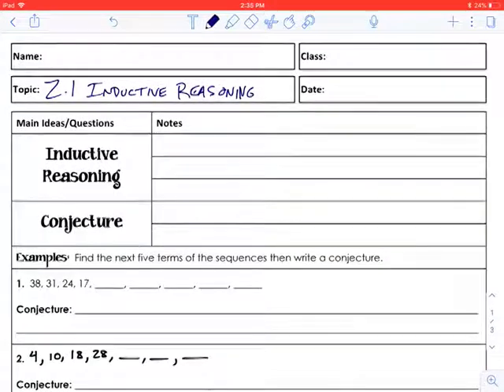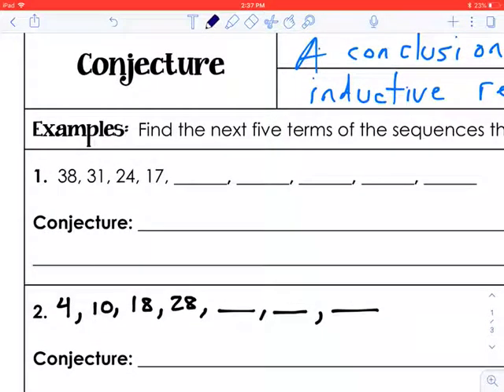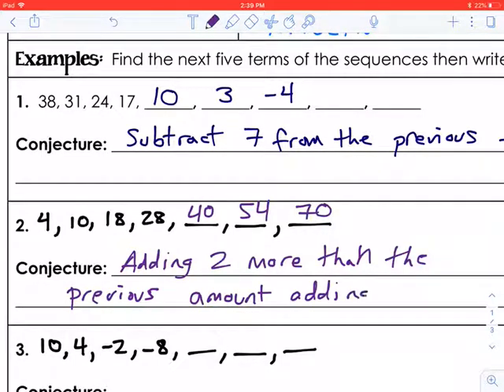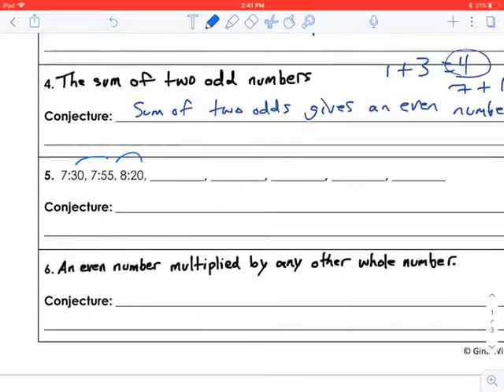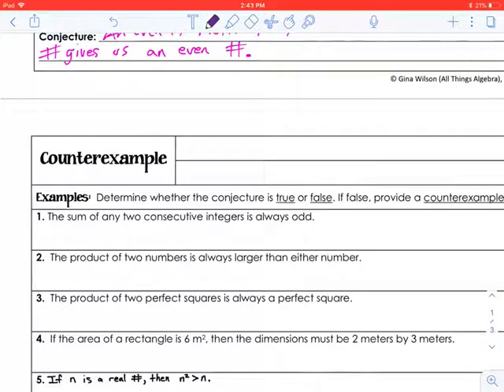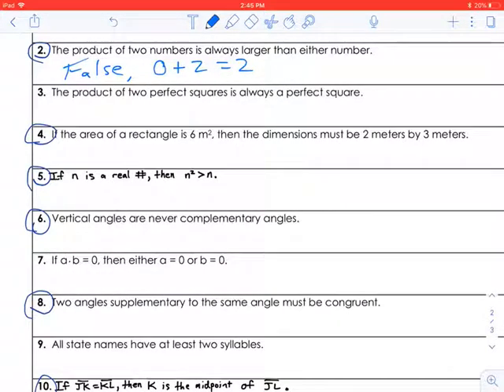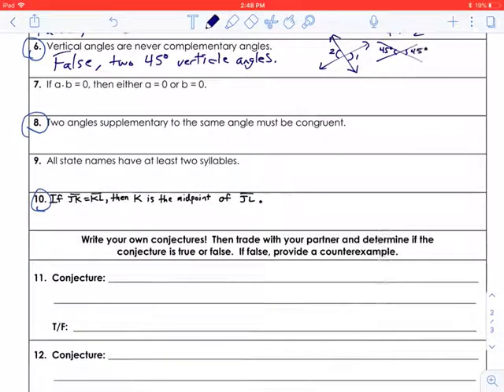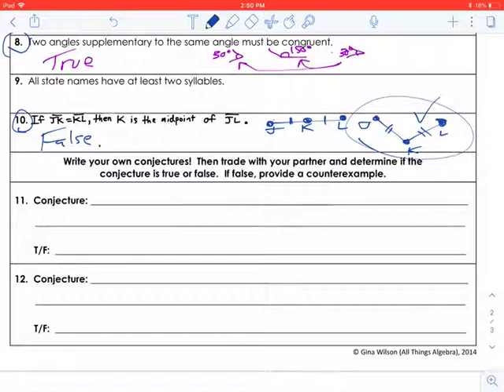2.1 Inductive Reasoning